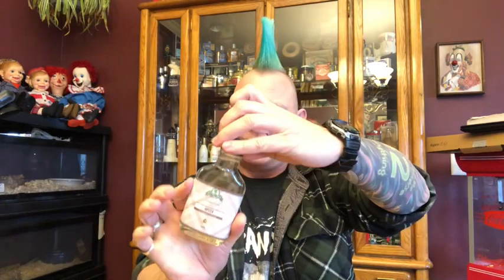TSC Anniversary Box Opening